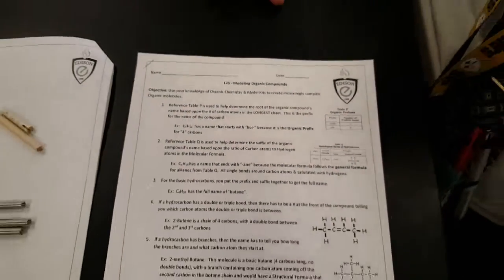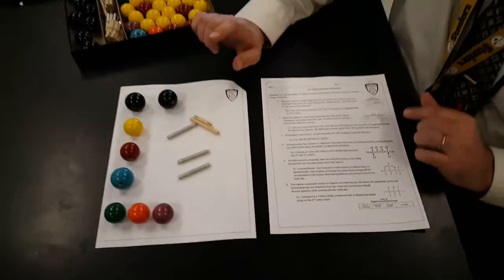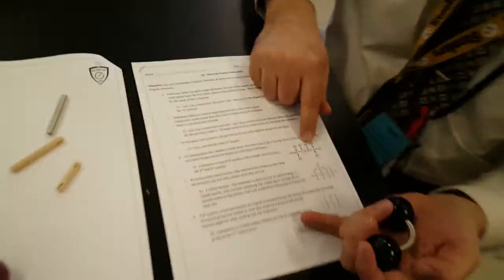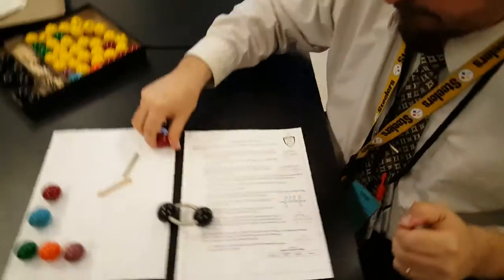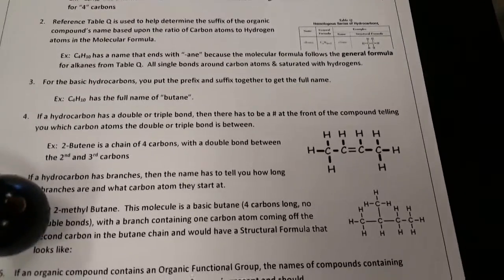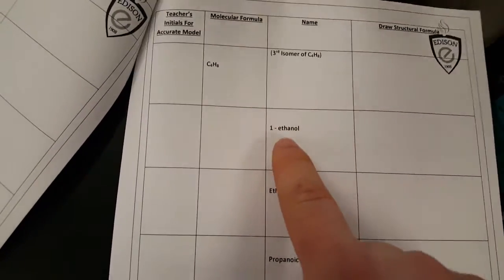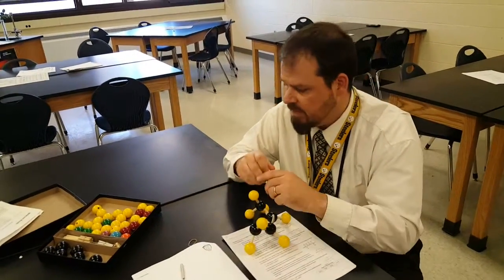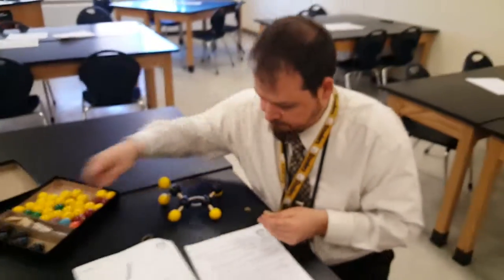Unit 11 - Organic Chemistry - Model Kits Prelab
check out your instructions on the parts of a Molecular Model Kit and HOW to use them